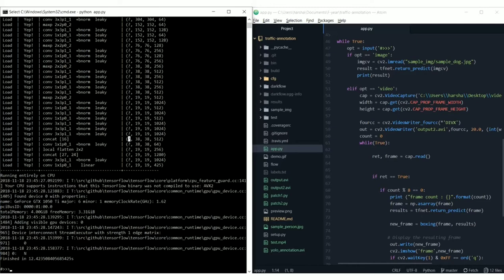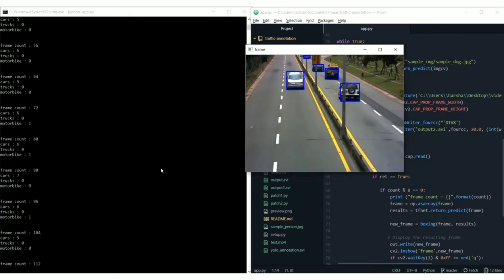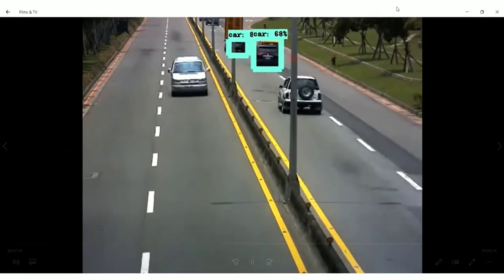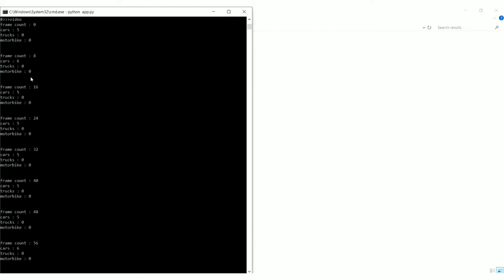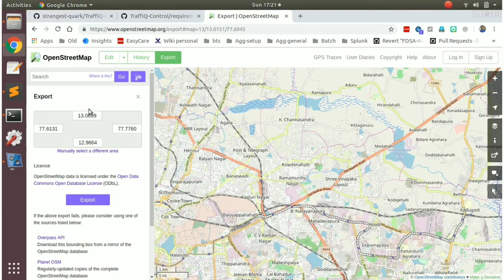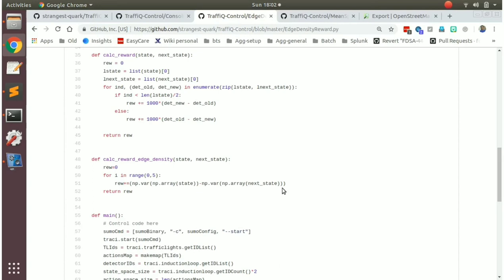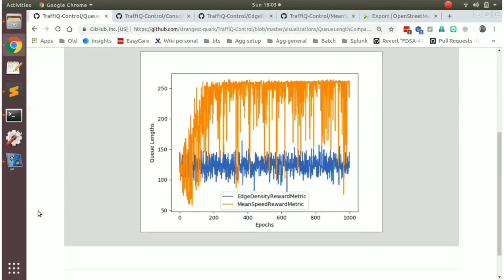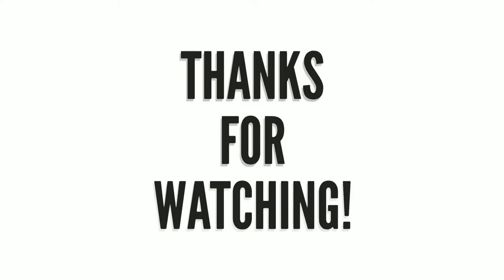AI for Traffic Signal Control | Demo | Team - Anonymous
[Suggested to watch at 480p]
Submitted to BTS Global Hackathon
Theme - GIS for effective Traffic management of Bangalore (Special Category)

A solution aimed at reducing Traffic congestion in Bengaluru city. Uses Computer vision and Reinforcement learning to minimize waiting times for motorized vehicles in traffic junctions.